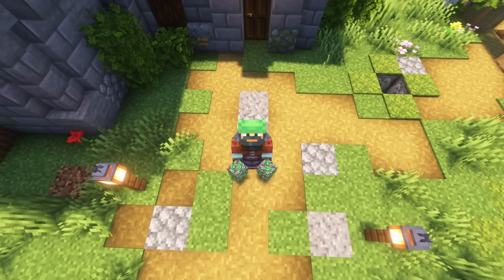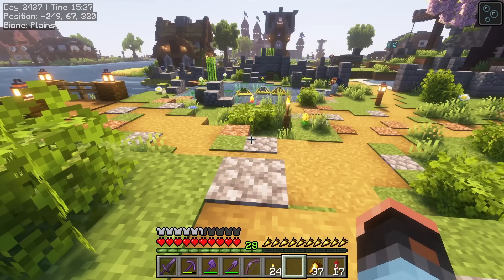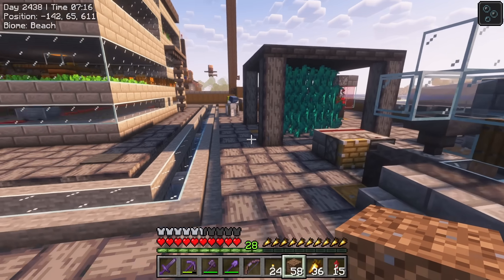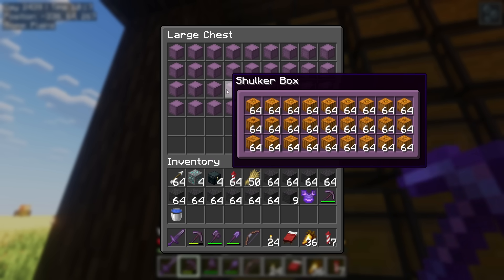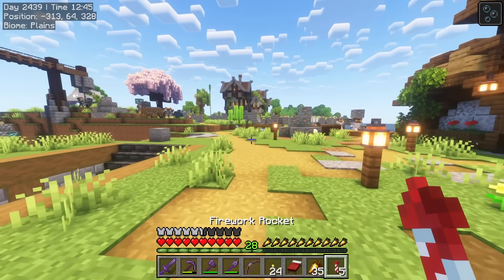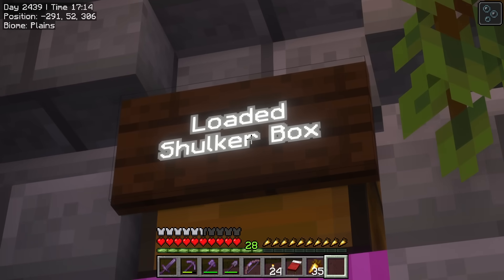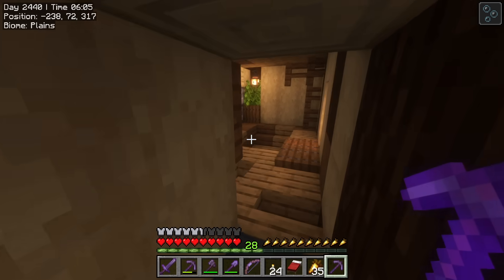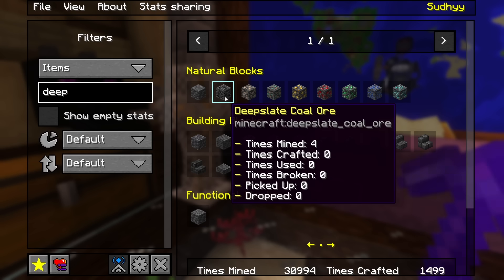LP191: MAINTENANCE EPISODE! MUSEUM BUILD PREPARATIONS!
ഈ സീരീസ് തുടക്കംമുതൽ കാണുവാൻ ഈ പ്ലേയ്‌ലിസ്റിൽ ക്ലിക്ക് ചെയ്യൂ

എന്റെ പോലുള്ള വേൾഡ് നിങ്ങള്ക്ക് കിട്ടുവാൻ ഈ സീഡ് use ചെയ്യൂ...
My Seed (works in java and bedrock): 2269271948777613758

-My Specs-
Keyboard - Razer Cynosa V2
Microphone - Maono AU-HD300T
Recording - OBS
Editing - DaVinci Resolve (Free version)
Thumbnail - GIMP